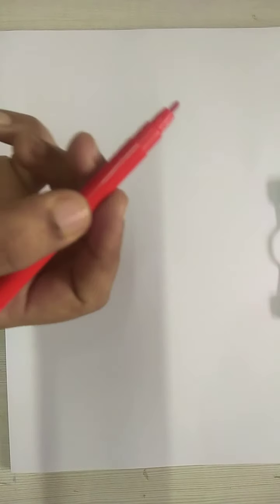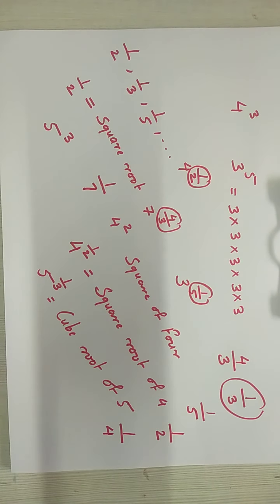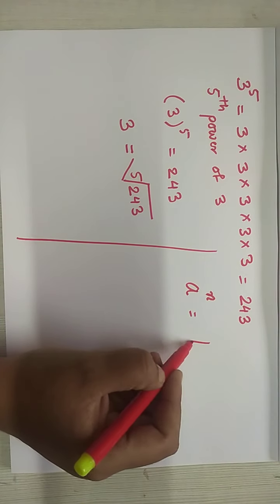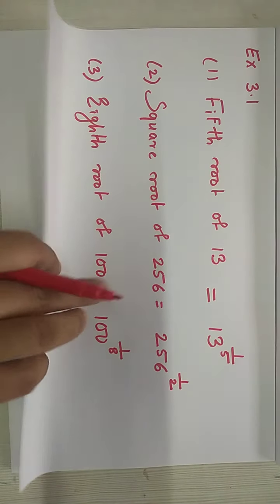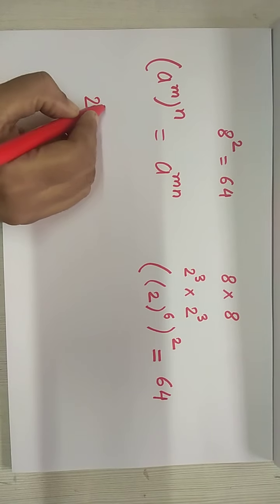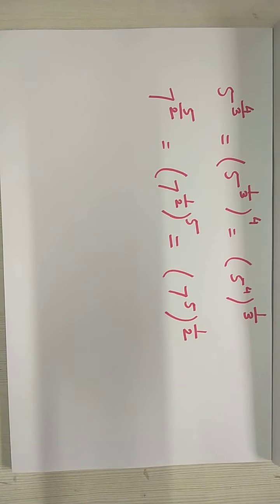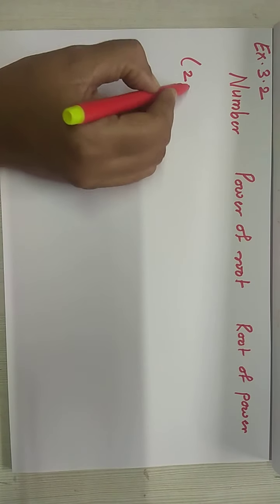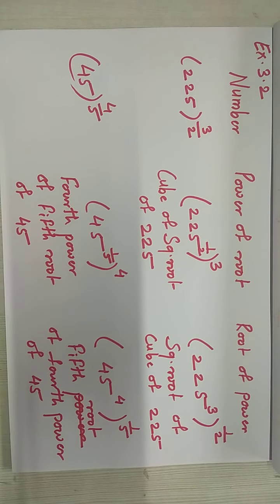Indices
Rational index